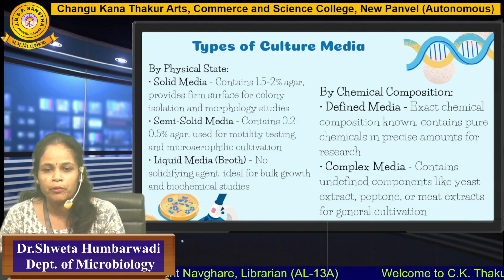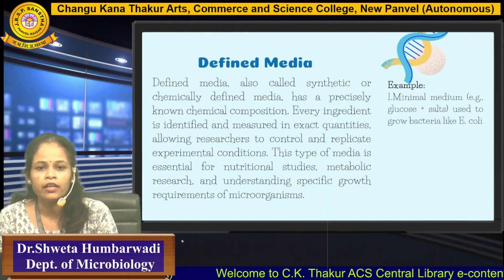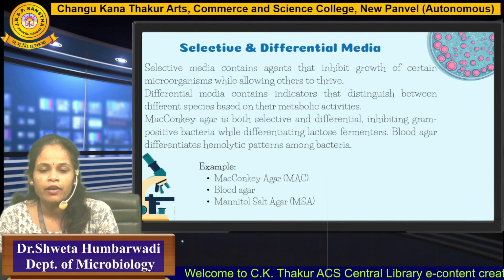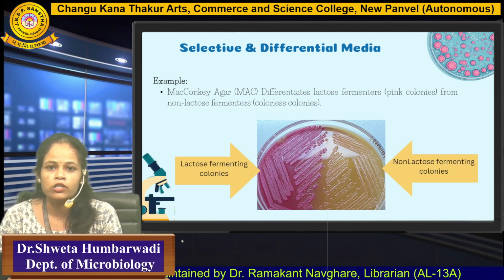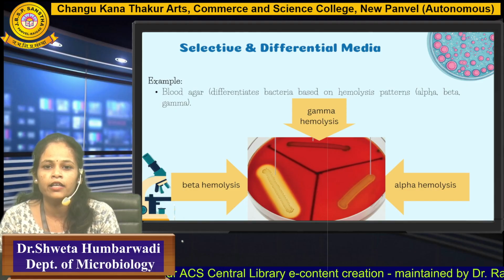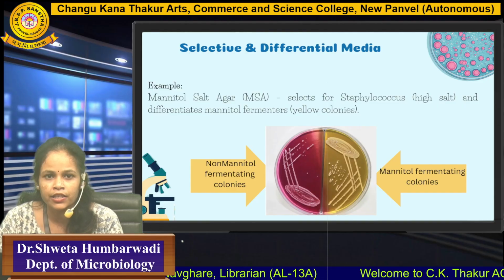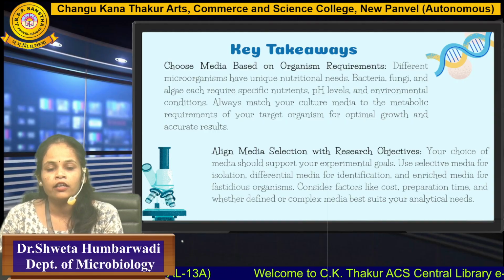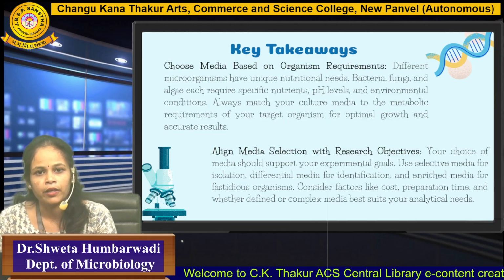Dr.Shweta Humbarwadi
Types of Media for Microorganism by Dr.Shweta Humbarwadi
Asst. professor, Department of Mircobiology